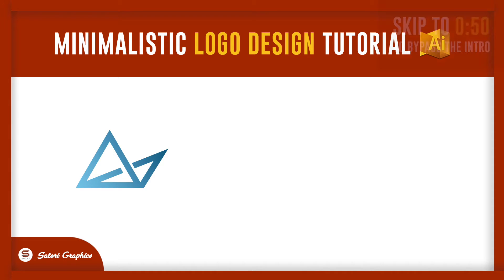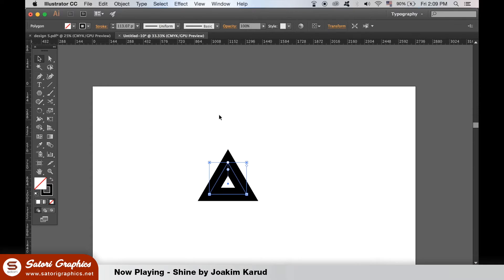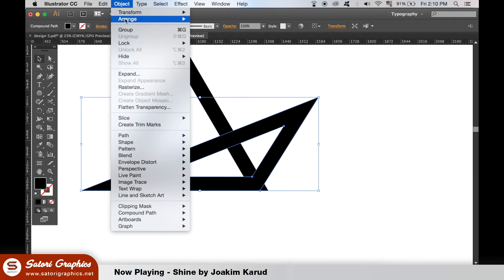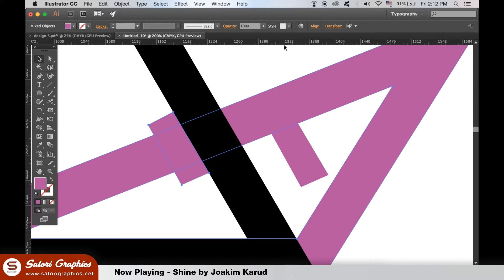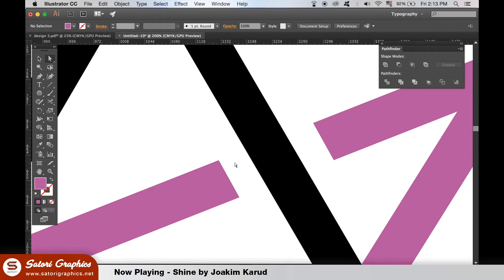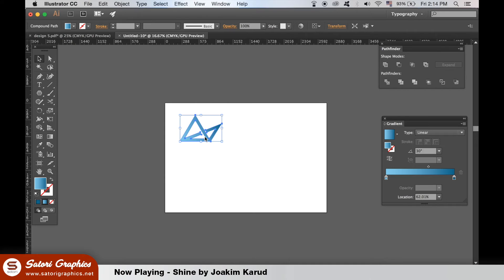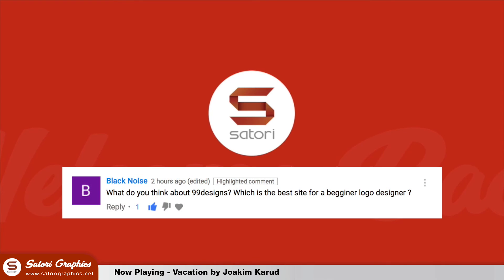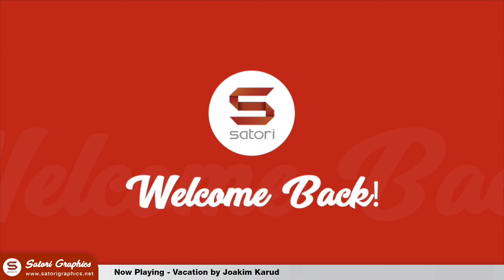MINIMALIST GEOMETRIC LOGO DESIGN ILLUSTRATOR TUTORIAL - Plus Q&A!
Today I have a minimalist geometric logo design Illustrator tutorial that is easy to follow and super effective; at the end of the video I also have a Q&A. You don't have to end up with a geometric logo design exactly like mine (hey that rhymes!) but you can use the skills and techniques I show you with this minimalist logo design tutorial, and make a logo based around it using your own ideas and inspirations for a geometric logo design.

Skip to 0:50 to miss the intro
Skip to 7:20 for the Q&A

It has been a while since I bring a graphic design tutorial based around logo design, specifically designing a logo. Well today I decided to create a very simple and basic minimalist logo design, that is geometric in style and easy to recreate. It is fairly straight forward and there is very little use of the pen tool in this logo design, which I know some people will be very happy about.

So follow along my minimalist geometric logo design Illustrator tutorial and see what you come up with. I hope you enjoy it and find it useful, if so let me know in the comments section and of course like comment and share this video if it was really helpful :)